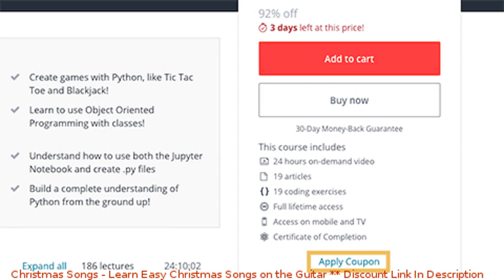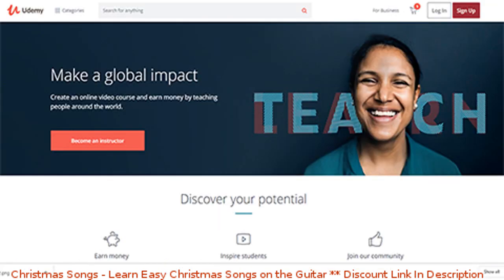Christmas Songs - Learn Easy Christmas Songs on the Guitar coupon - udemy discount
Christmas Songs - Learn Easy Christmas Songs on the Guitar discount

Price: $19.99

Christmas Songs on the guitar. Get ready for Christmas Songs, lots of Christmas Songs on the guitar! Easy 🙂